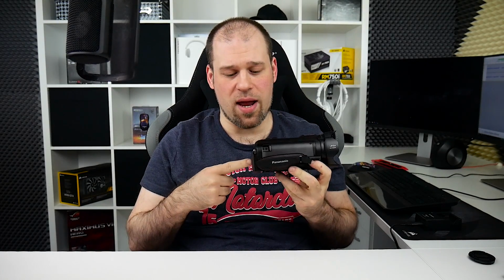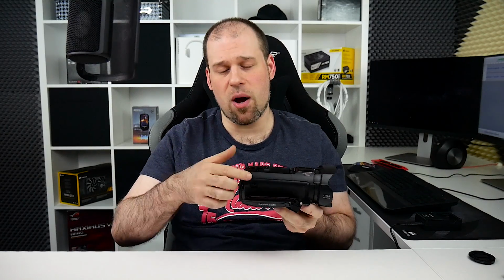Camcorder or Mirrorless, Vessel, Always On, HTC M10 in may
Timecodes:
00:52 My new camera
04:36 Camcorder vs. Mirrorless
10:36 Always On
12:42 Vessel
15:20 HTC M10 in may, awww